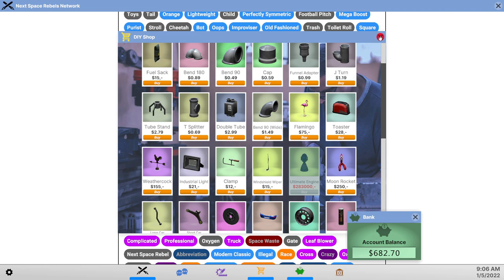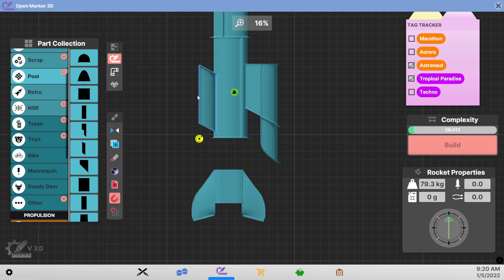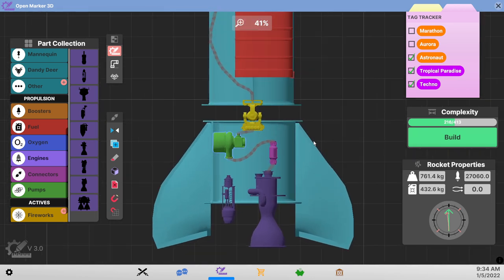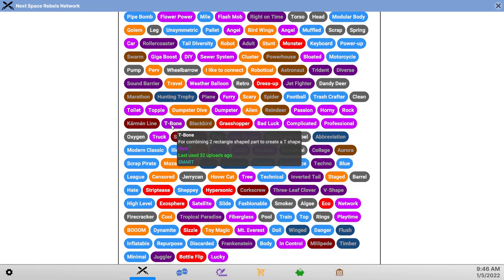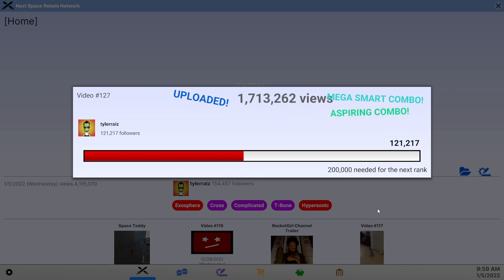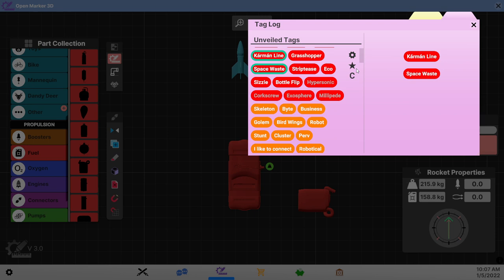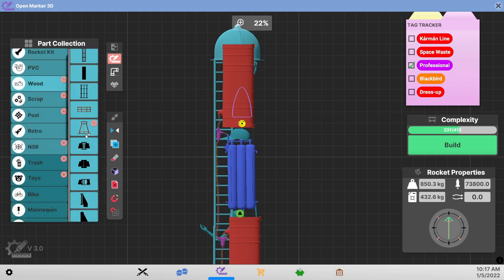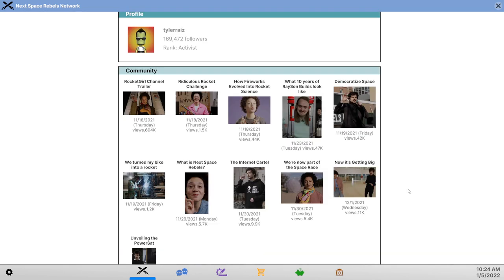Next Space Rebels 21 - Mostly Aspiring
I continue story mode to see if I can work my way to the Ultimate Engine, combining tags into makeshift challenges. This time, I end up focusing on the aspiring tag and get good progress.